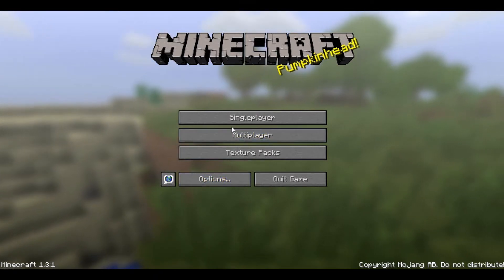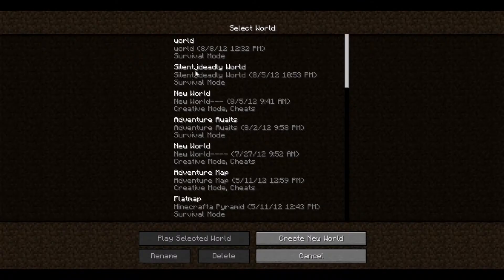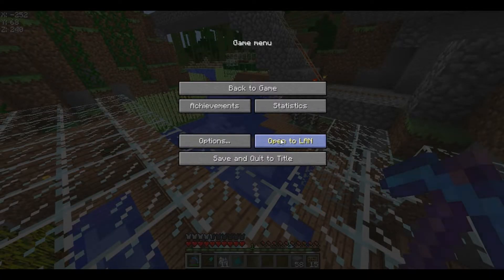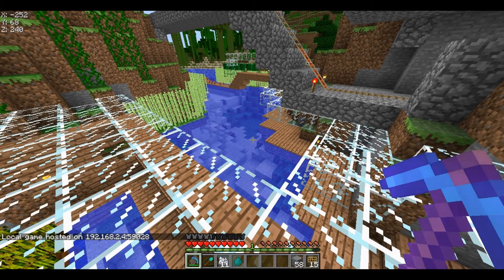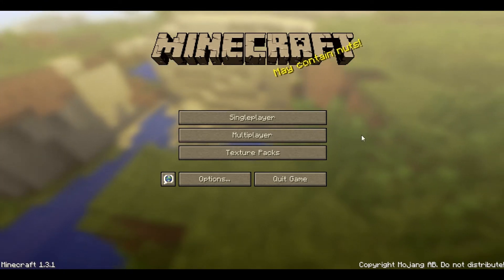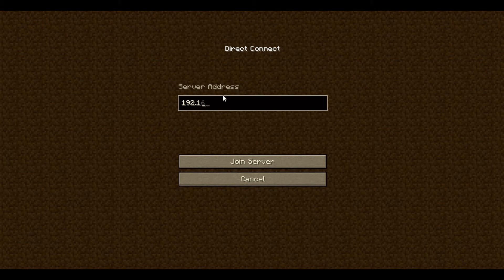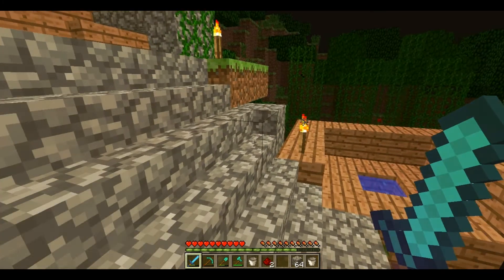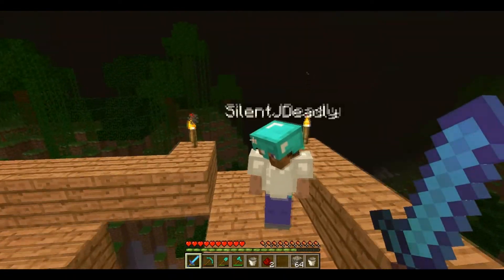Minecraft How to setup a Lan Server for 1.7!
My friend Sillentjdeadly and I make a quick video to show you how simple it is to setup your own lan server. In a lan server only people connected to the same internet router as you can join.